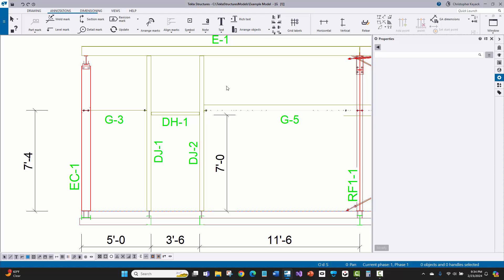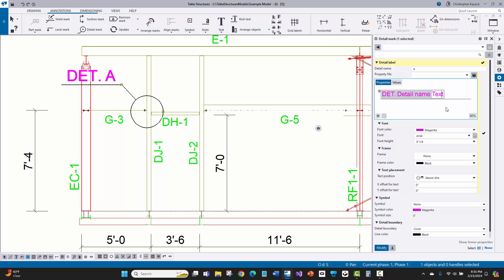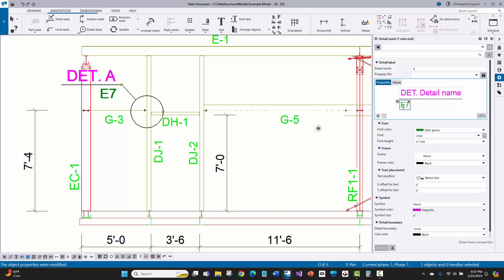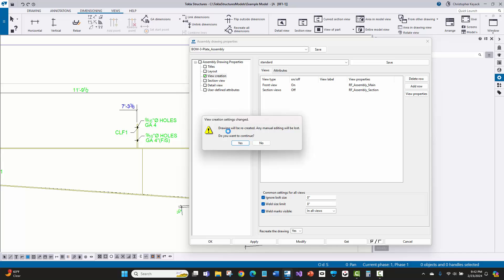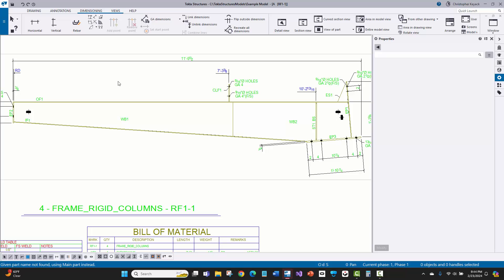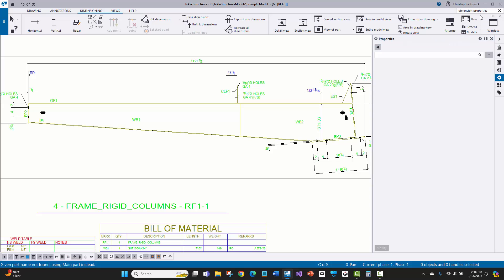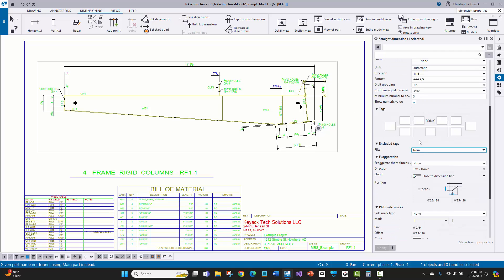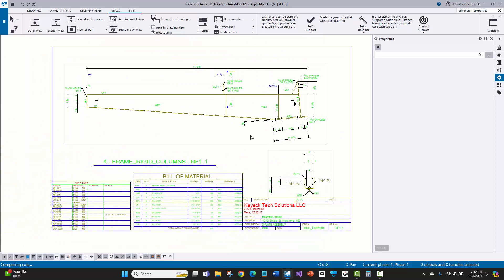Tekla Structures 2023 - Drawing Property Pane Issues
Tekla Structures introduced the new Drawing Property Panes in Version 2023. They have a lot of promise in offering more visual graphics and queues for users to intuitively set and modify properties compared to the old traditional dialog boxes. However, like with anything else new, they do have some quirks and things you have to work around. Check out some of the issues I was facing in this video. If you have some work arounds, please provide comments and feedback.